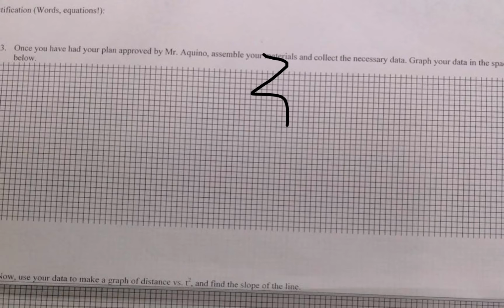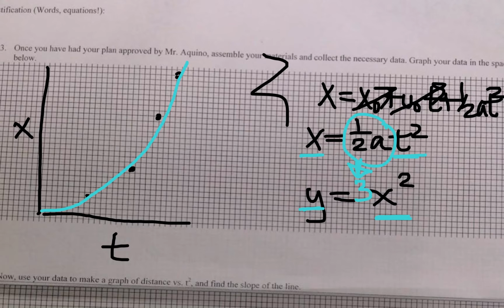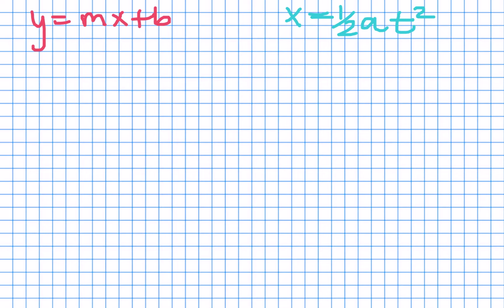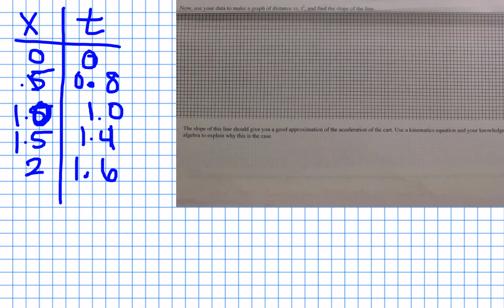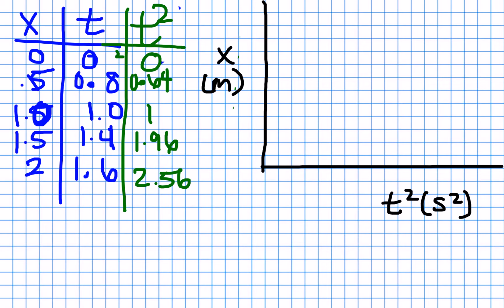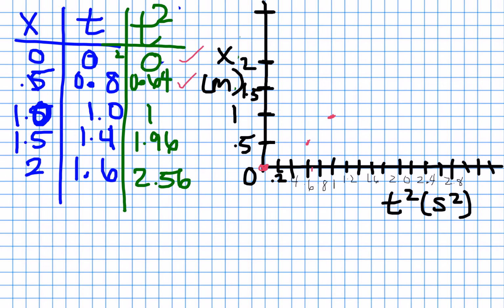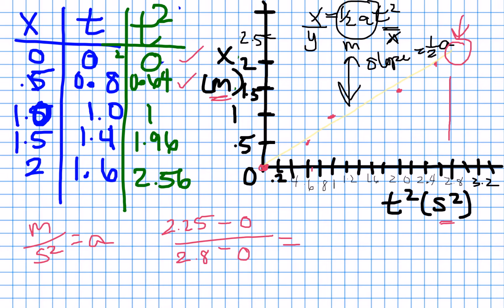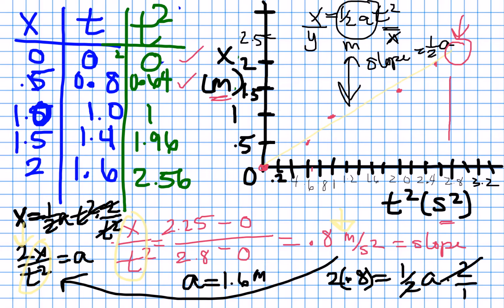Linearization for SDL 3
This recording was created using Lensoo Create App.